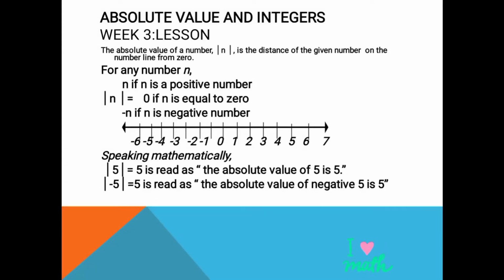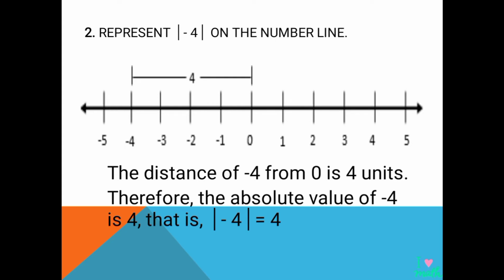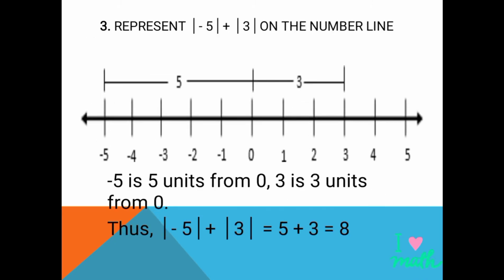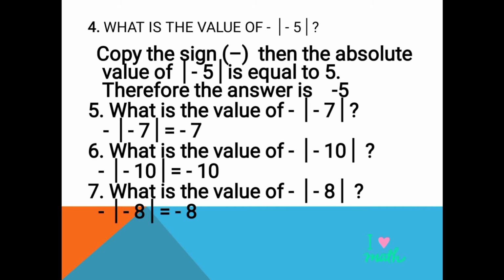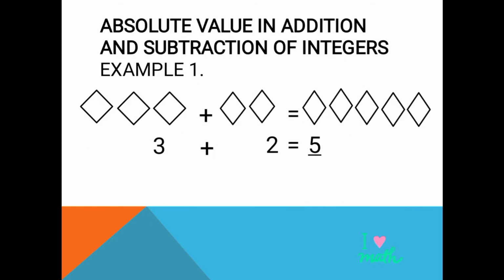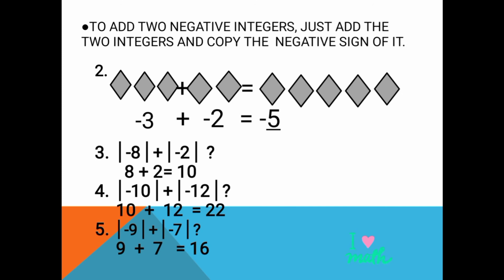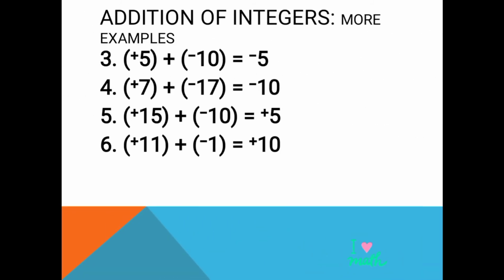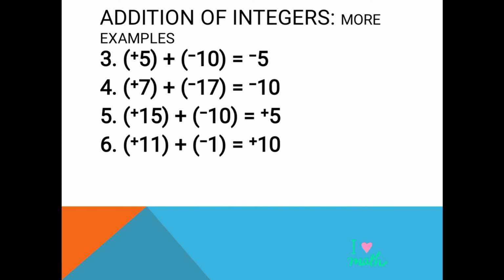Absolute value and Addition of Integers